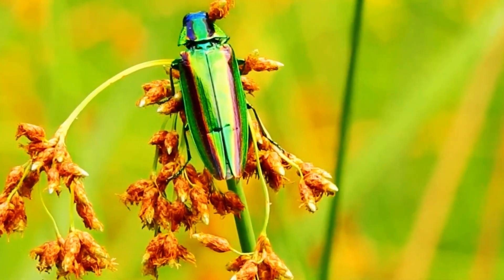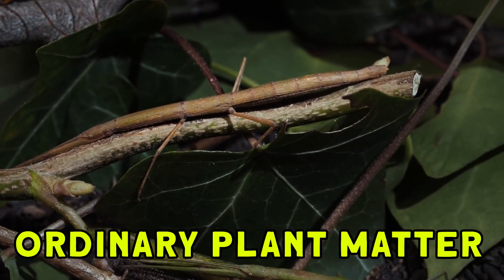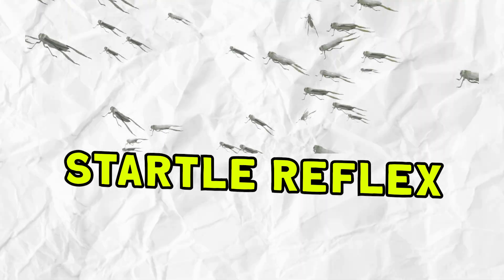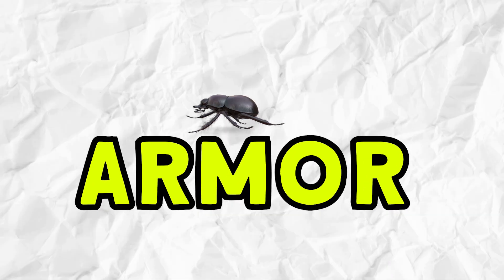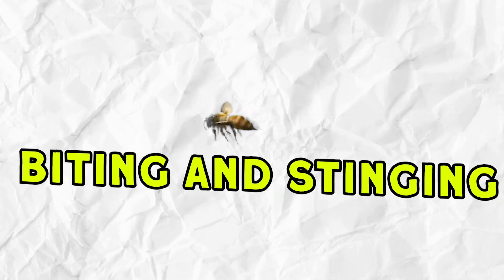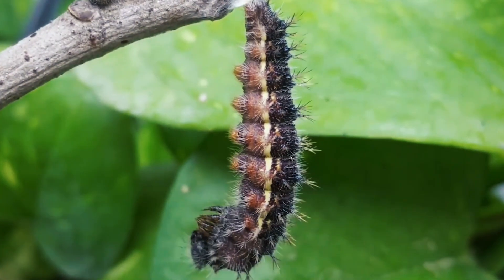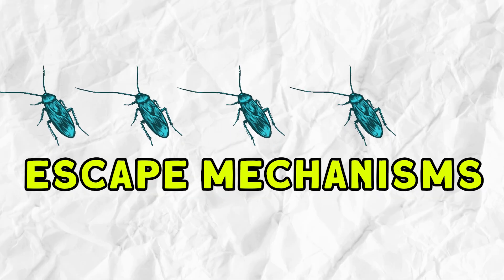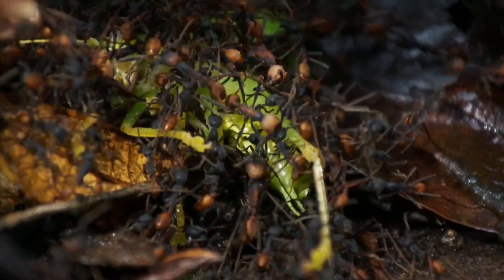Top 10 ways how insects protects themselves against predators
🐜🦋🐞 Welcome back to  Ten Today In today's video, we're diving into the incredible world of insects and their survival tactics.

We'll uncover the top 10 ways insects protect themselves against predators. From camouflage to chemical warfare, insects have developed some of the most ingenious defense mechanisms in the animal kingdom. 🛡️💥

As we journey through this countdown, you'll gain a new appreciation for these tiny creatures and their big survival strategies. So, whether you're a seasoned entomologist or just curious about the natural world, this video is for you!

timecodes
 0:00 - Intro
0:37 - Camouflage
1:03 - Mimicry
1:31 - Chemical Defense
1:55 - Aposematism
2:23 - Startle Reflex
2:45 - Armor
3:08 - Biting and Stinging
3:33 - spines or bristles for defense
4:07 - Group Defense
4:29 - Escape Mechanisms
4:49 - Outro